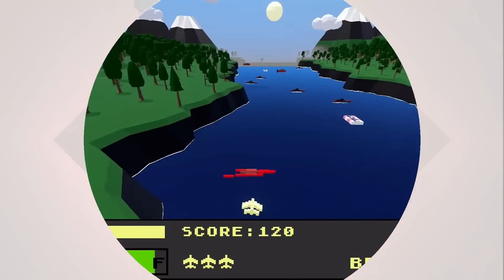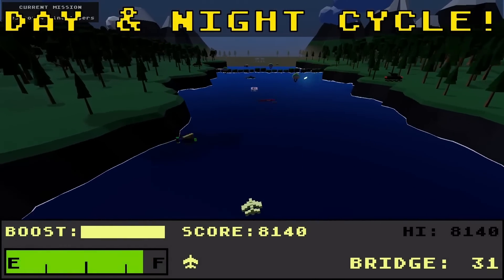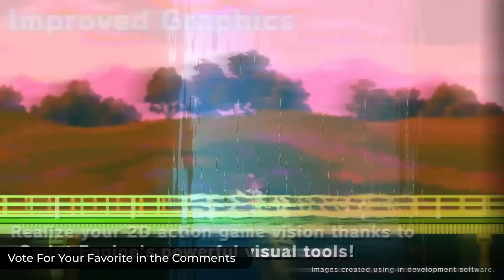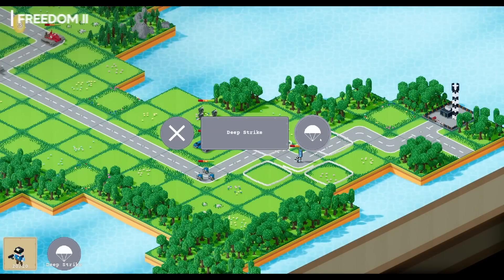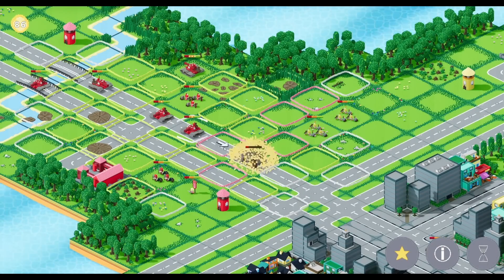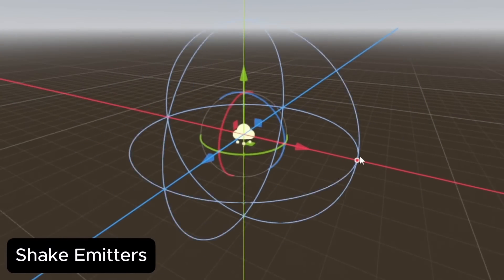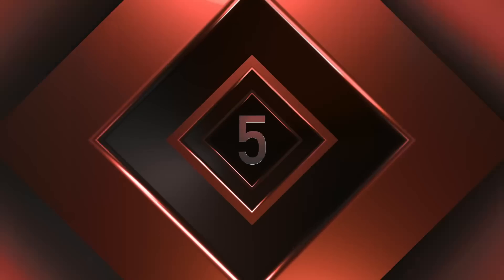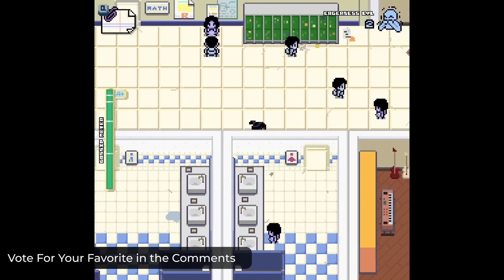5 Indie Games Made in Godot To Inspire You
0:00 1 | Back To the River
0:36 2 | Action Game Maker
1:20 3 | Tanks of Freedom II
2:07 4 | Shake Plugin
2:36 Last Week's Winner
2:49 5 | Hush Hush High
3:24 Final Screen